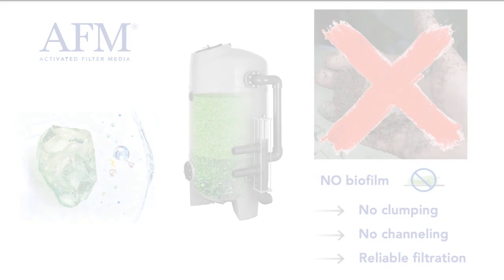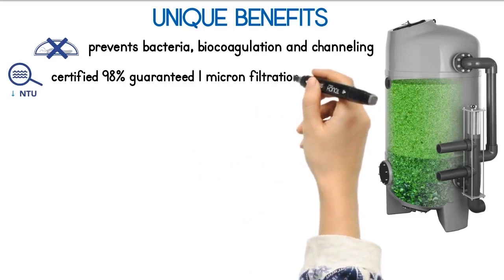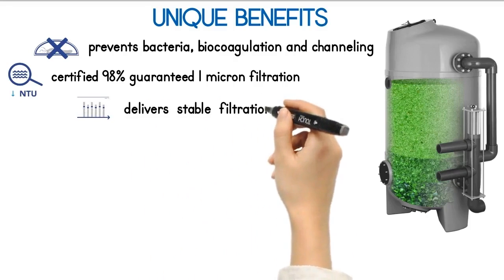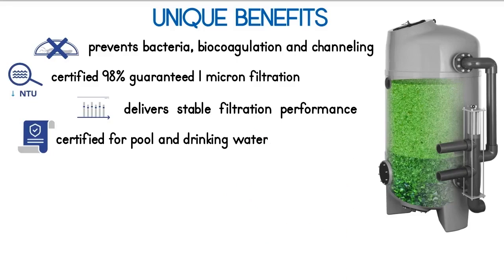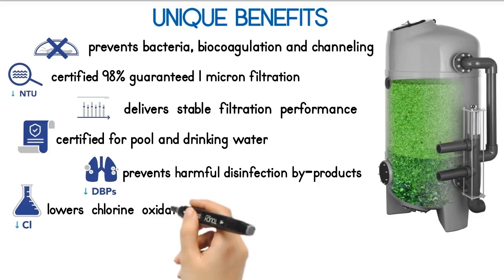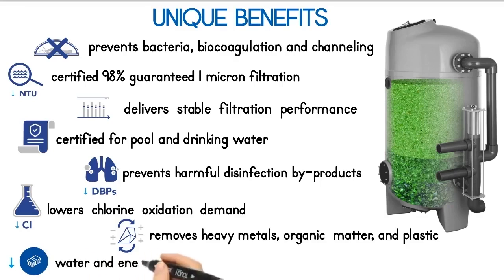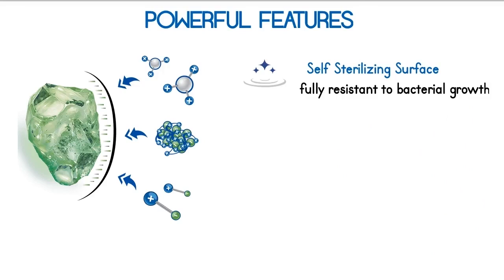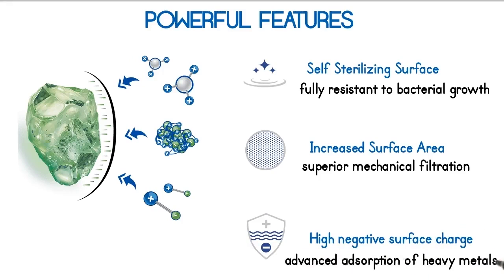AFMVideoNormal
AFM® is a unique filter media that is self-sterilizing and fully resistant to bacteria infiltration. It is a direct replacement for sand in all filtration systems, without the need for additional infrastructure.

Are you using silica sand in your FRP tank pre-filtration?
If yes, think about why you’re using it?
Are you following other water system providers? or do you really know what sand filters are used for?
Sand is the only filter media that has not been tested and has been used for thousands of years to filter water.
But just because it’s been used for a long time does not make it the safest filter media
Because sand filters were originally designed for slow sand filters used for bacterial growth, which aided in water filtration
But in pressure filters, the best quality they can give is 20 microns using the standard filtration velocity
It means that there is a 100% chance that any particle under the size of 20 microns will easily escape the sand filter
Think parasite, viruses, bacteria.. passing right thru the sand filter..
Suspended matter easily getting dislodged due to poor mechanical filtration.
What’s worse?
The backwash velocity of current set-ups is not enough to effectively backwash sand filters.
That leads to the stuck particles to become food for the bacteria, which actually start growing colonies within the filter.
Your very own FRP tank becomes a factory of bacterial colonies, being released into the unfiltered water and leading to fouling of the membranes.
You think that’s bad? Well..
The bacterial colonies nitrify the filter and coagulate the sand particles, forming clumps of sand that lead to wormhole channeling.
Therefore, dirty water now goes unfiltered thru the sand filter.
No more 20-micron filtration but no filtration at all.
And these clumps of sand need more water to get backwashed properly.
And the cycle continues
The sand filter becomes clogged with bacteria, poor backwash velocity fails to remove the suspended matter, bacteria feeds on the matter, more colonies are formed, backwash water velocity increases, poor backwash velocity still remains, and the bacteria colonies become larger and larger.

How fast do these bacteria grow?
It takes approximately 3 days for bacteria to fully colonize a sand filter at a regular temperature.
With warmer conditions in the Philippines, the bacteria colonize in just under 2 days.
Bigger water treatment plants now use pre-oxidation to remove as much bacteria as possible before the water enters sand filters.
But in water refilling stations, that’s not possible because it would exhaust the carbon filter prematurely and damage the membranes

To summarize

- Sand filters are very biological filters and are poor mechanical filters over time.
- Heavy maintenance because they require higher backwash velocity.
- Sand filters support bacterial growth which leads to wormhole channeling.
- Unfiltered water easily passes thru the sand filter, leading to biofouling of membranes.

That's why AFM® is your choice of filter media. Learn more in this video.